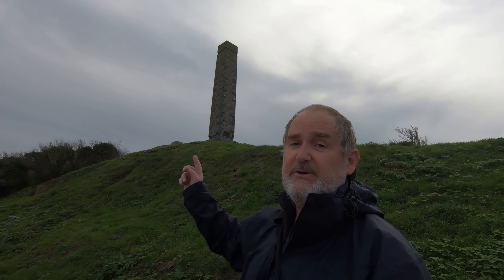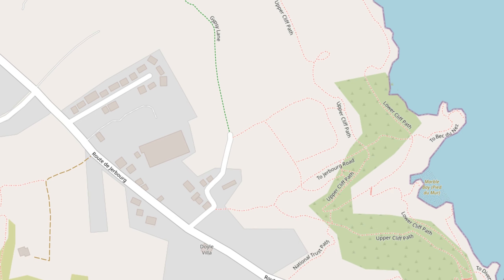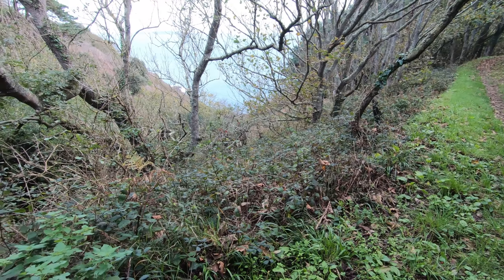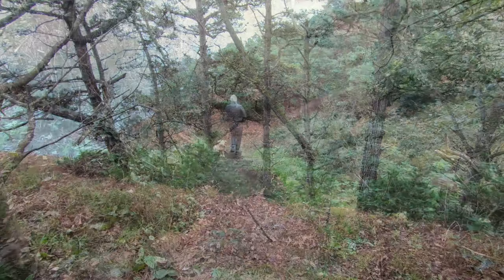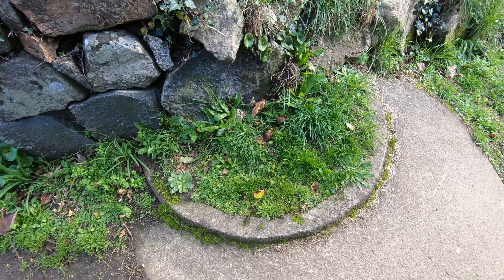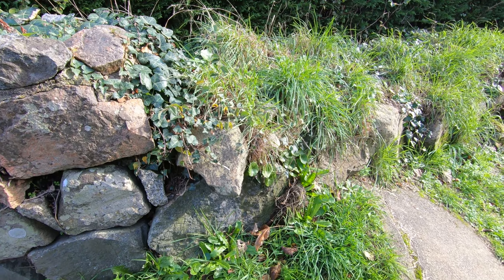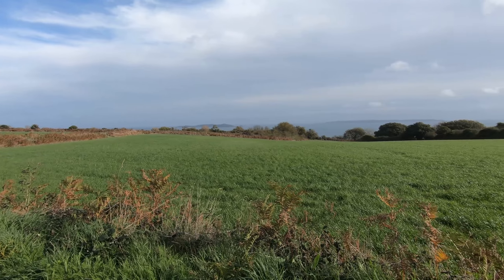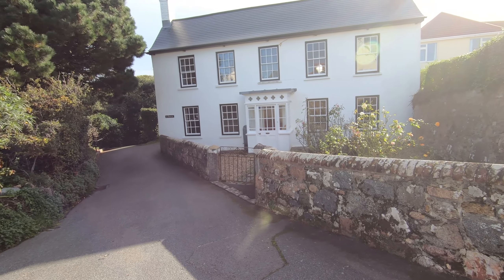Jerbourg Castle, Guernsey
A short walk from Doyle Monument on the Jerbourg peninsular, Guernsey.  Following the upper cliff path, we pass some of the locations from The Guernsey Literary and Potato Peel Pie Society book.